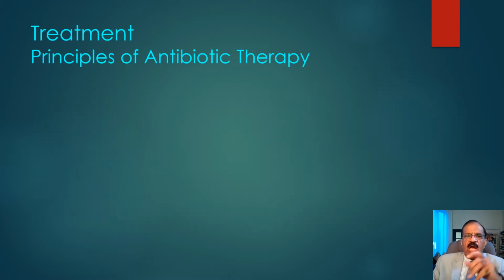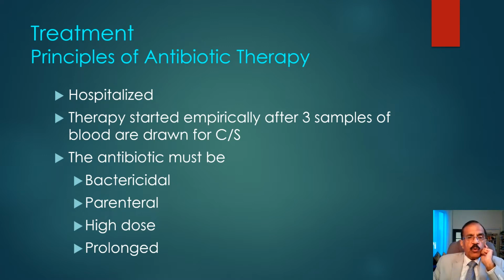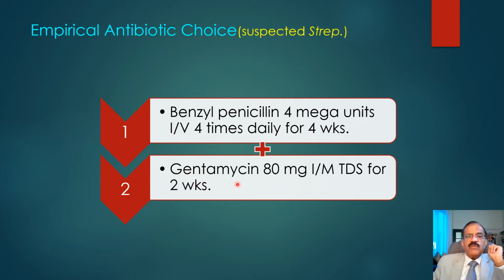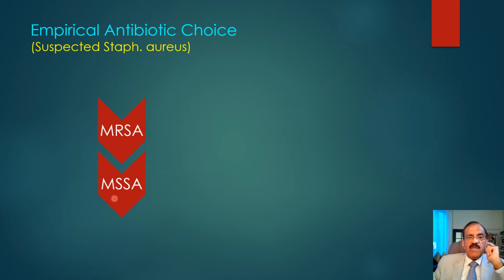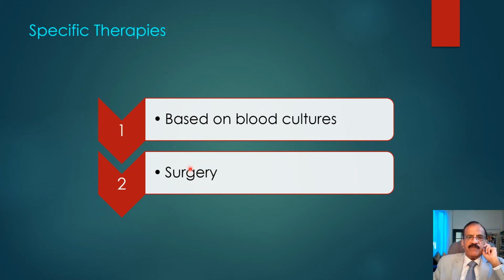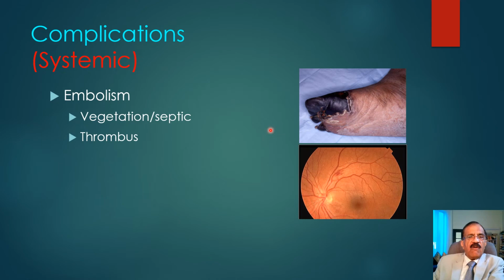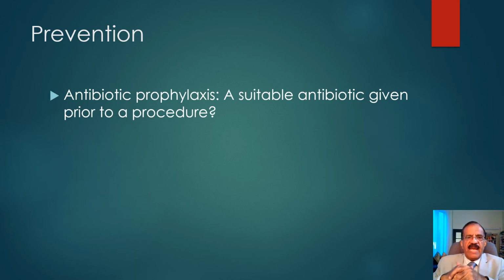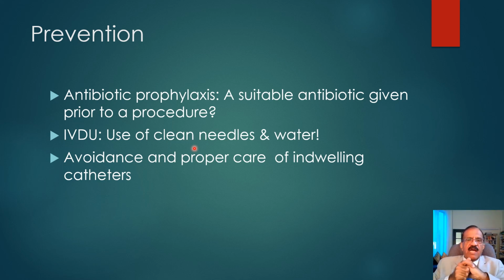Infective Endocarditis 2 Treatment, complication and prognosis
Treatment regimens about common organisms causing infective endocarditis